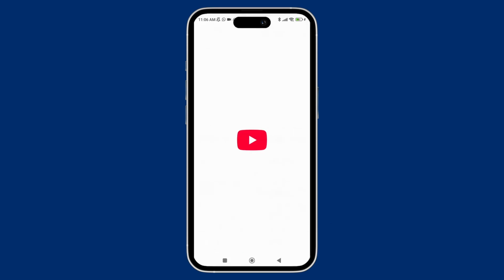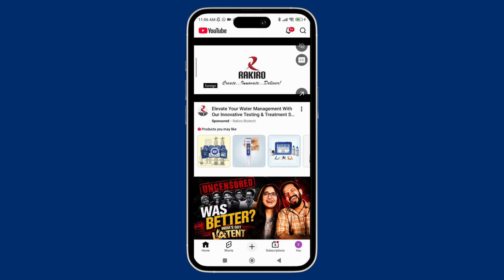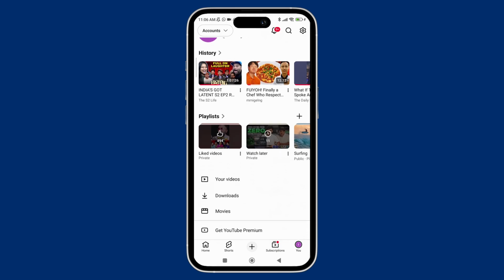How To Find Your Watch Later List On YouTube App? 2026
Want to find your Watch Later list on the YouTube app? ▶️📱 This step-by-step 2026 guide will show you exactly how to access your Watch Later playlist and quickly find videos you’ve saved to watch later.

What You’ll Learn in This Video:
✅ How to find your Watch Later list on the YouTube app
✅ How to access saved videos on YouTube
✅ Tips for finding videos you saved for later
✅ How to manage your Watch Later videos on mobile

Whether you’re using YouTube on Android or iPhone and can’t find your saved videos, this tutorial will walk you through the simple steps to access your YouTube Watch Later playlist in 2026.

📌 Chapters:
⏱ 0:00 - Introduction
⏱ 0:10 - How To Find Your Watch Later List On YouTube App